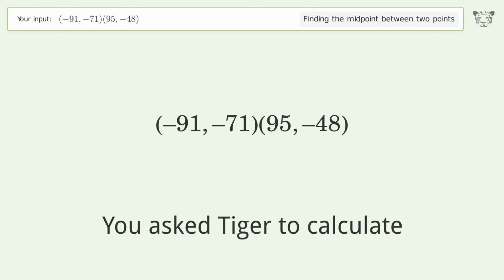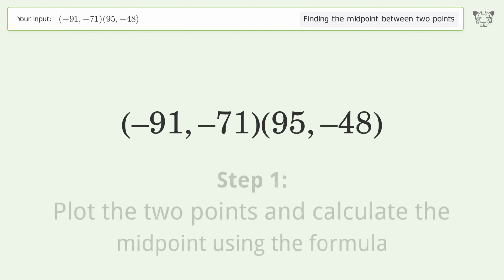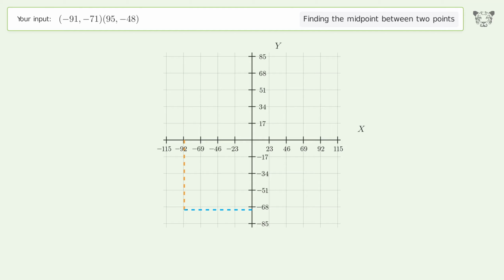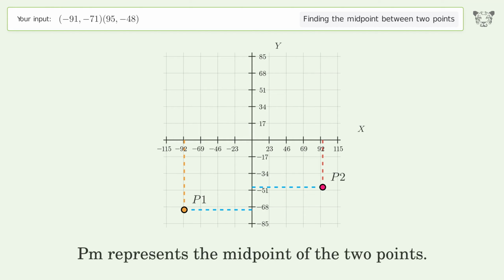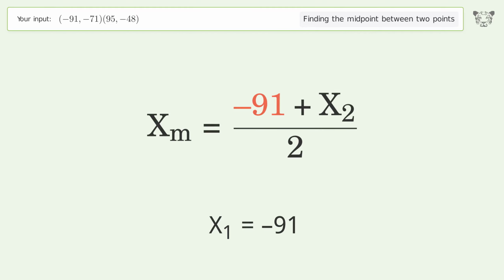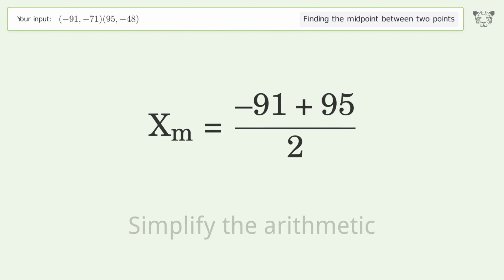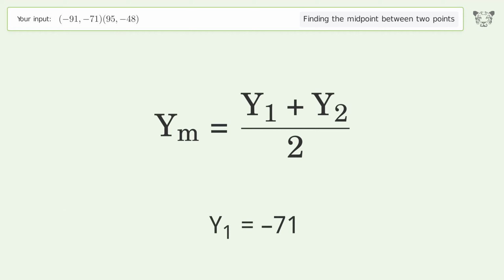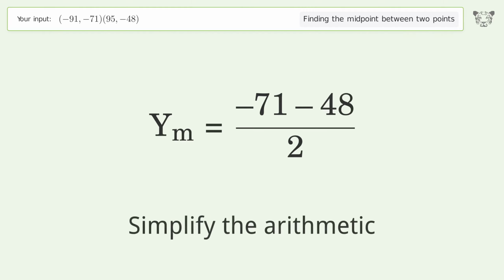Find the midpoint between two points p1 (-91,-71) and p2 (95,-48): Step-by-Step Video Solution